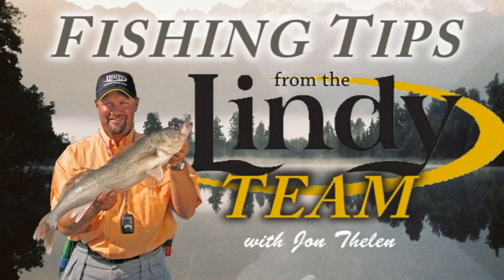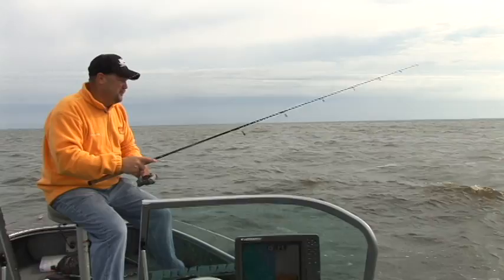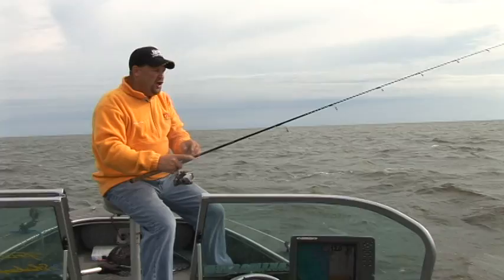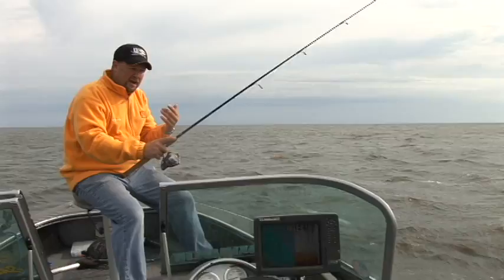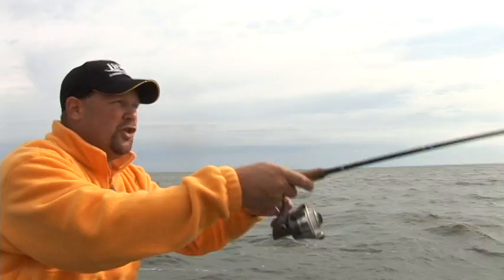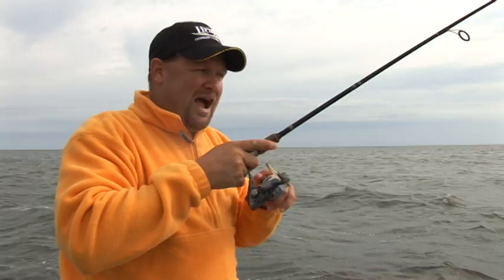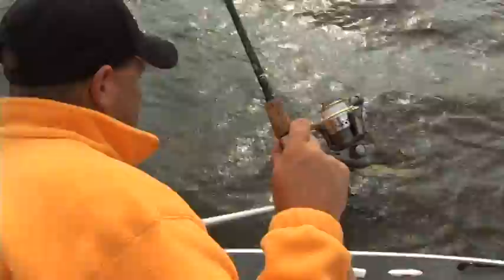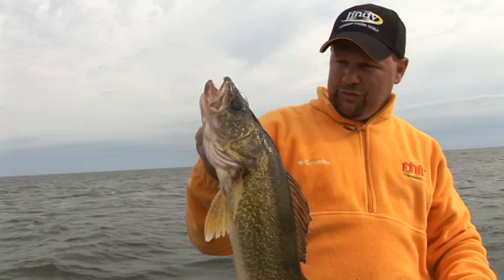Jig Techniques for Drift Fishing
How to catch more fish when drifting a jig.